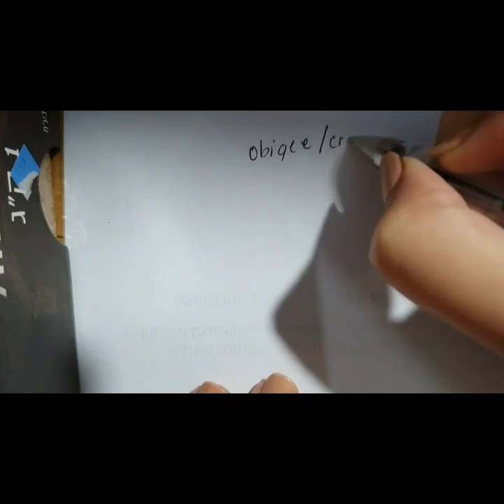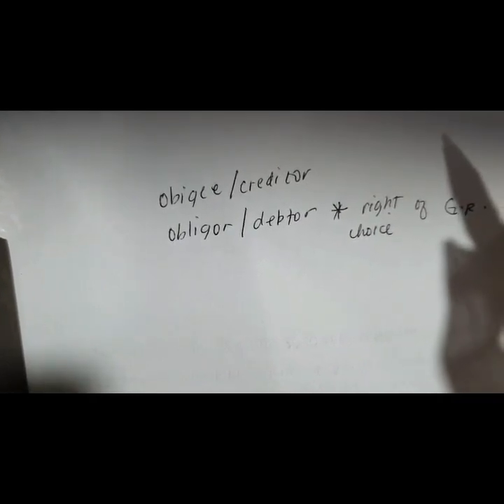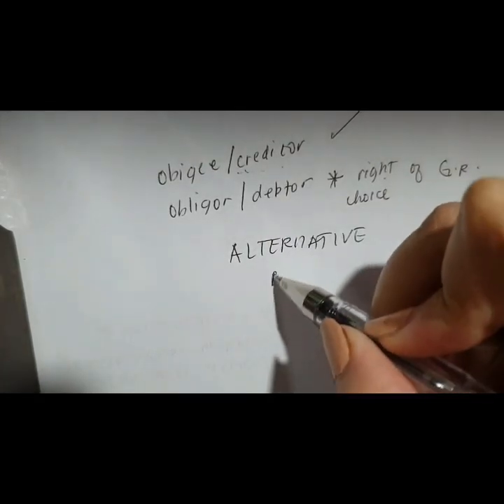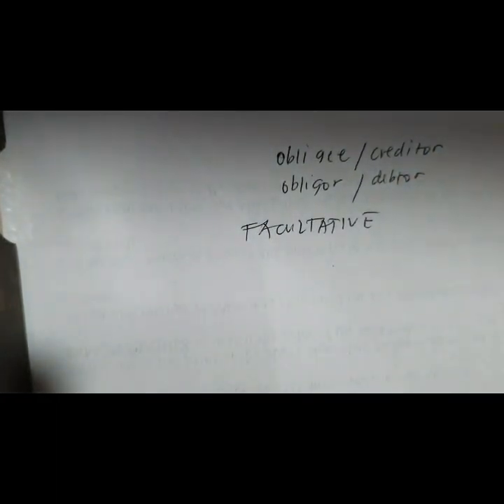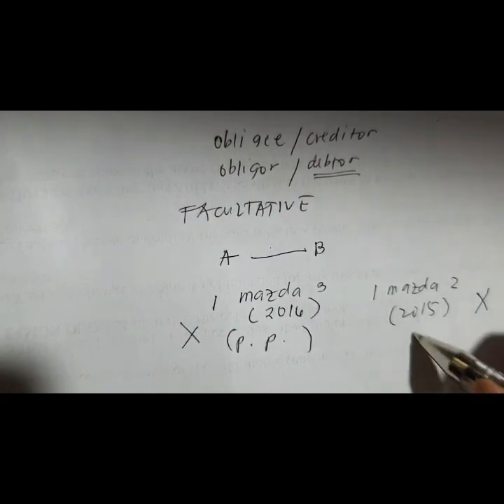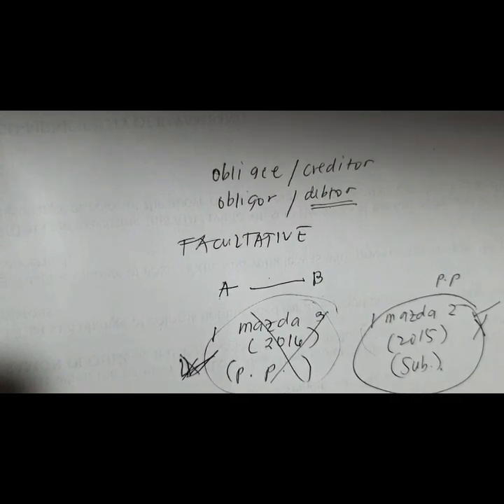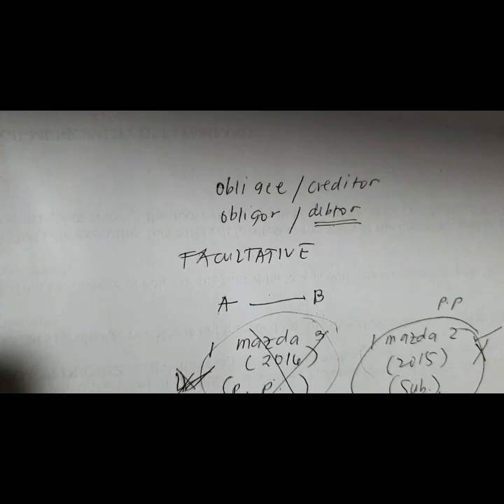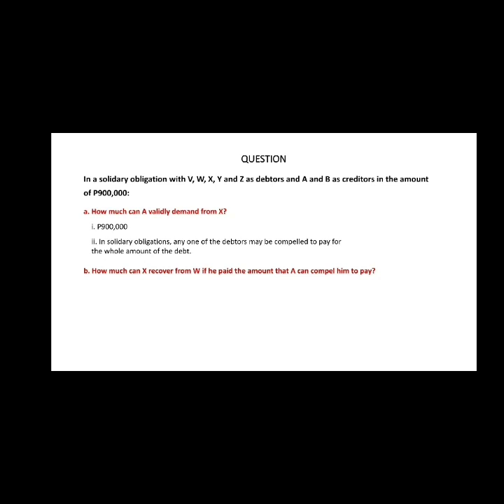OBLIGATIONS ACCORDING TO PLURALITY OF OBJECTS (OBLICON)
Obligations and Contracts Lecture (OBLICON)